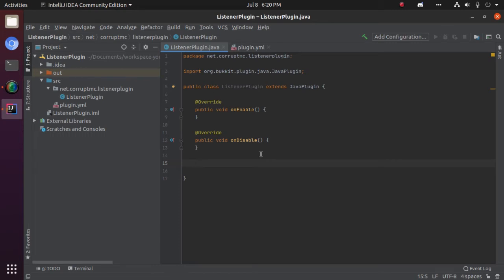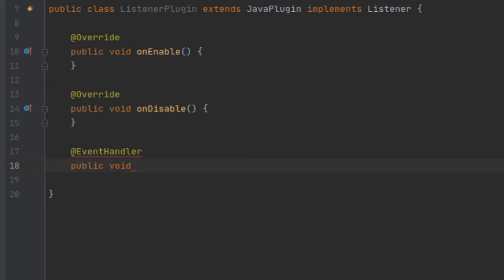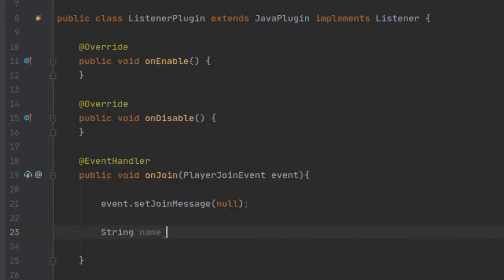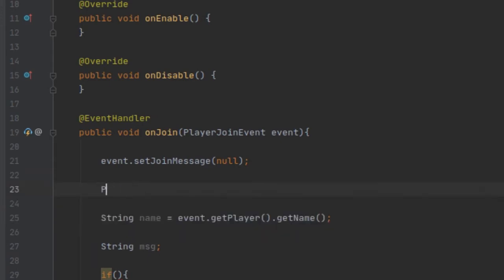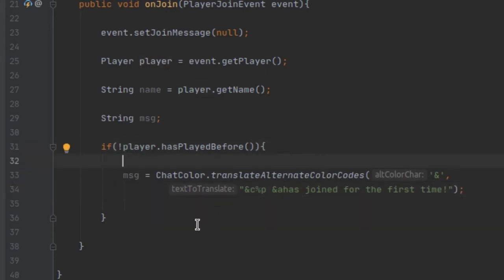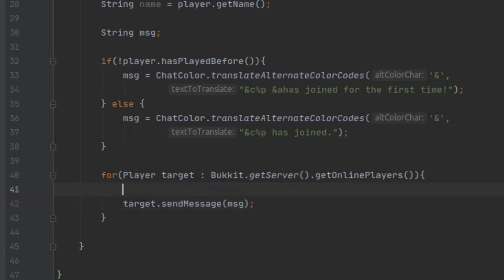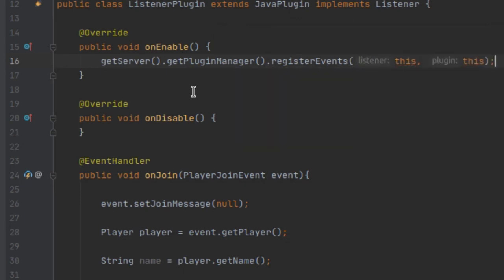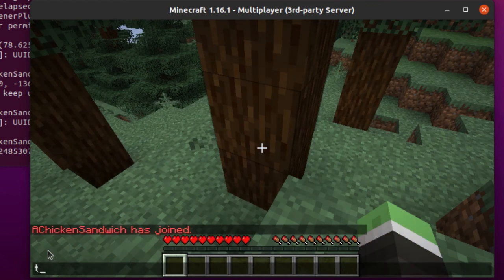Bukkit Plugin Tutorial 1.16+ | Listeners: Join/Quit Messages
99% of the time the answer is one Google search away.

Helpful links:
Set up your workspace